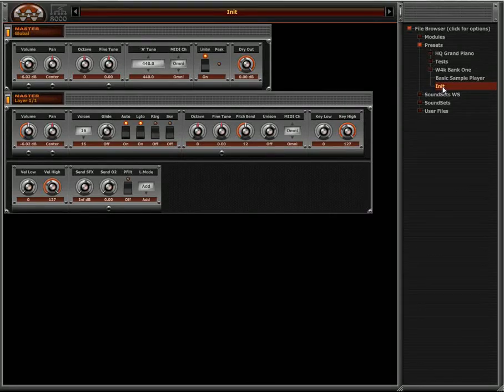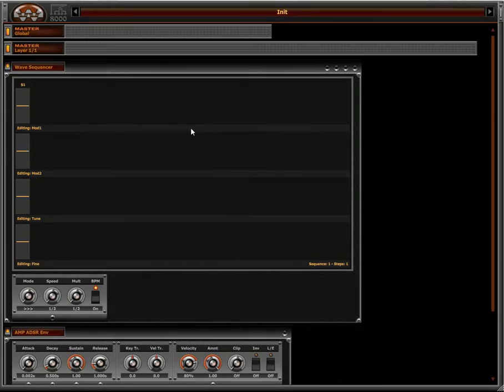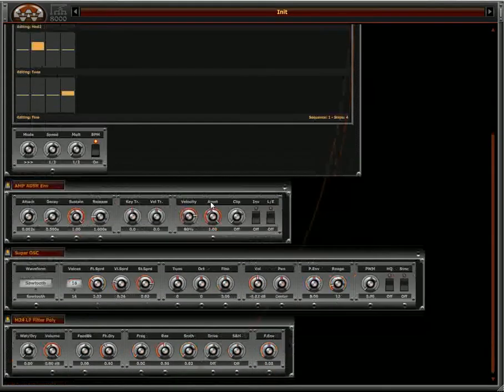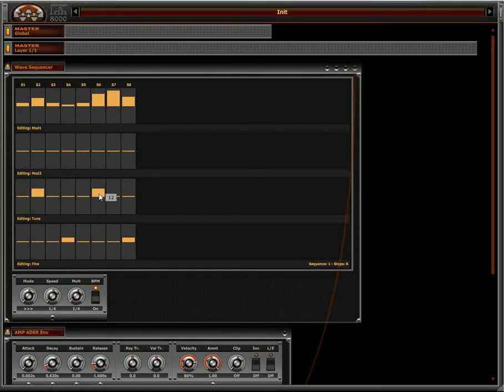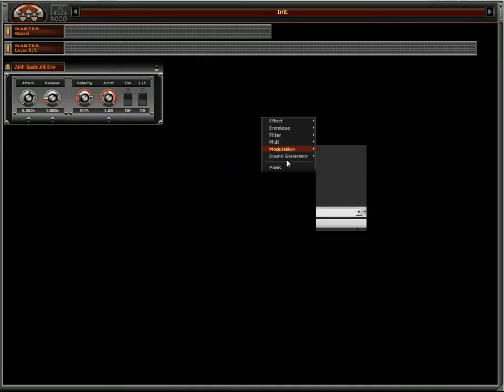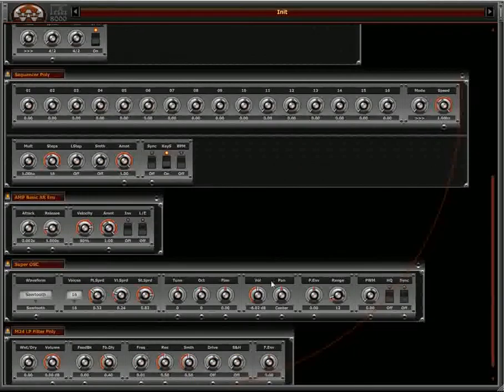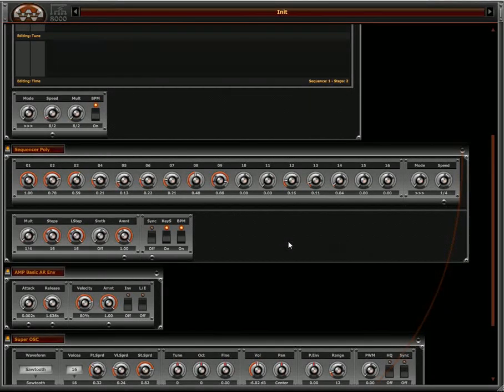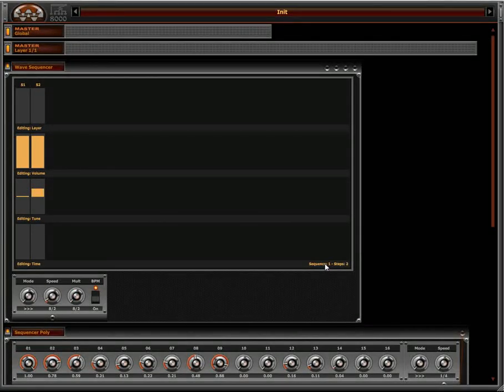Wusik 8000 - Wave Sequencing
Some new features for the MIDI Wave Sequencer Module for Wusik 8000